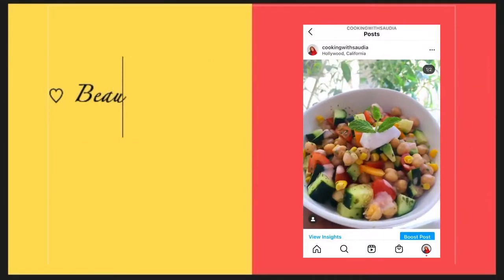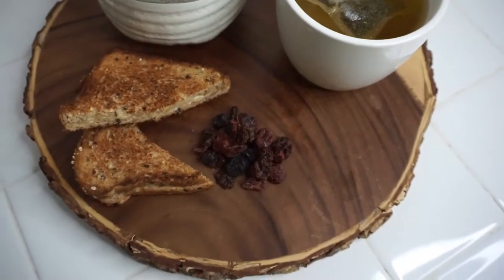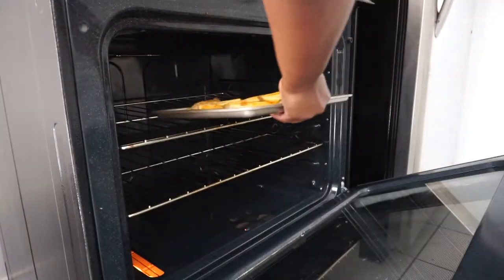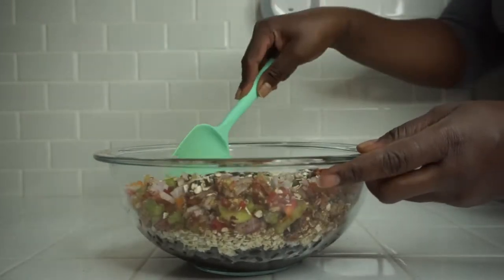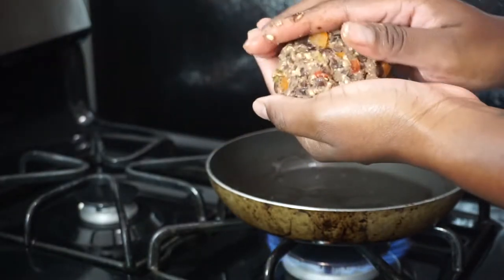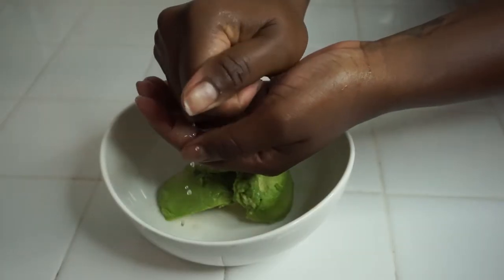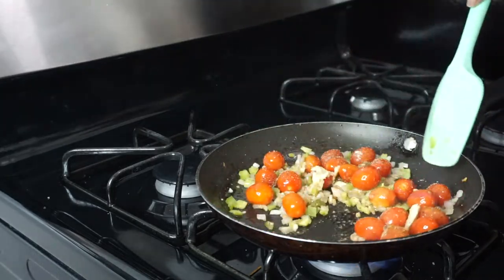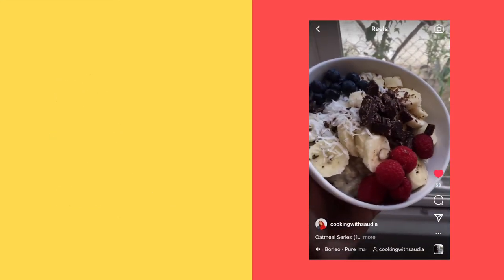What I Eat In A Day Vegan ♡|| Edamame Creamy Pasta || Simple Recipes || Beauty In All Places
Welcome to another What I Eat in Day Vegan.  I hope this one is better than the last one.  I am trying to keep these videos as short and as to the point as possible whiles I give you delicious homemade vegan recipes to try for yourself at home.

In this video I wanted to take it up a notch with a creative, adventurous and spontaneous dinner idea.  I envisioned it for this What I Eat in A Day Vegan video and it came to its fullest fruition.

I Started off with a an açaí bowl, this was just to get my blood sugar up to have enough energy to start my day.

Then we moved on to a vegan bean burger with fries.

Lunch and dinner were my favorite parts because they were so aesthetic and they tasted just as they looked.  DELICIOUS!!

Finally our meal for the day was complete with this vegan High Protein Creamy Edamame Avo Pasta which was light and delicious with a creamy, tangy and savory flavor.  It was satisfying and easy to digest.  A perfect meal to end the day.

I really love making these videos for you guys.  I had to take a break uploading the pass couple of weeks.  I hope you guys understand that I am human and sometimes life gets in the way.  I hope these videos are of value you and yours all the time.

0:00 Intro
0:14 Breakfast: Acai Bowl
1:10 Lunch: Bean Burger & Fries
4:30 Dinner: Creamy Avo Edamame Pasta
6:30 Outro

These are some products I love and recommend for you:

For The Environment
For Your Kitchen

Peace & One Love
Saudia.